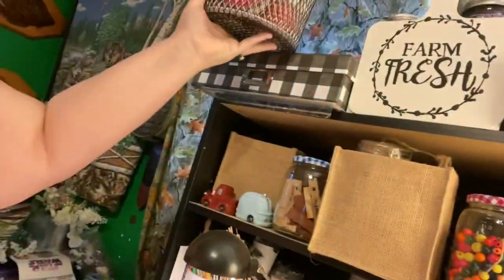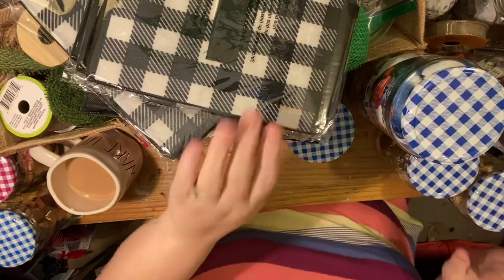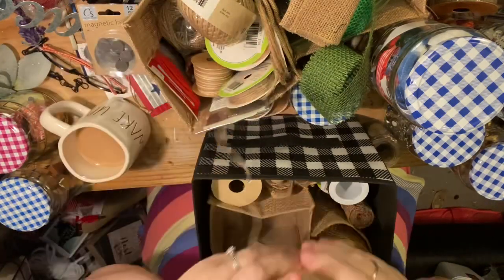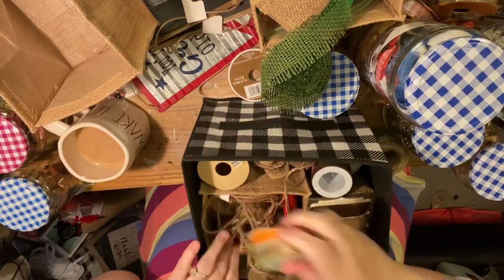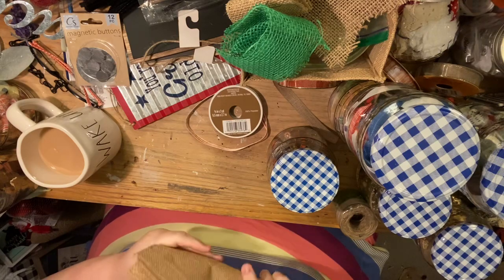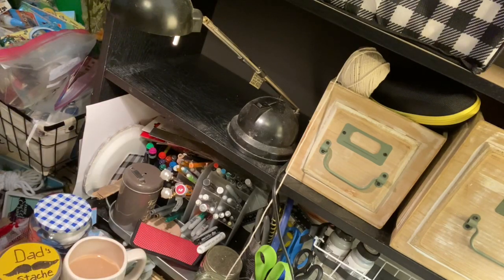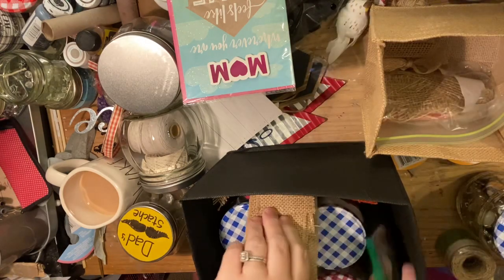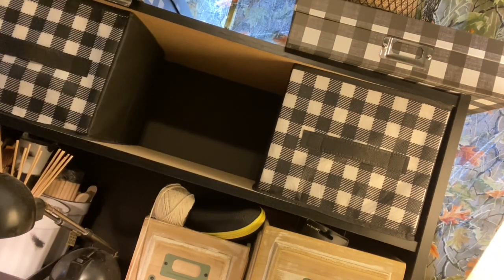Organizing as Therapy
In this next stage of the cleaning and organizing of the craft room while I heal emotionally we’re going to do a little bit of re-organizing our organization, LOL! You guys get it! Enjoy!